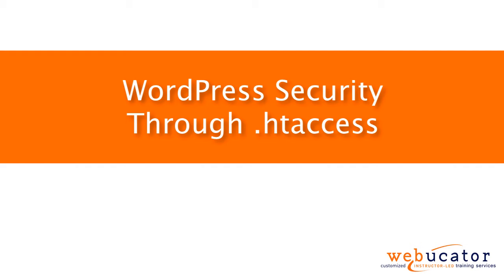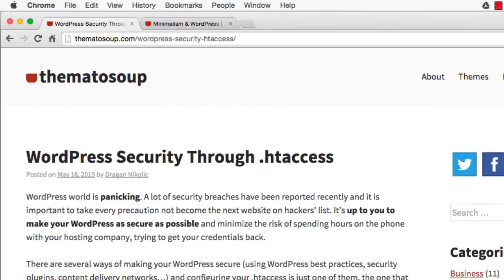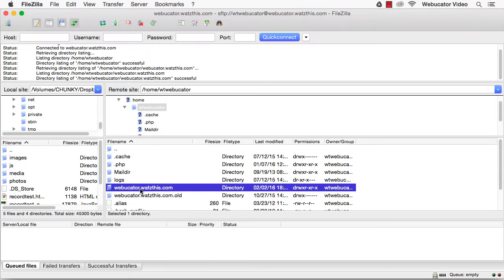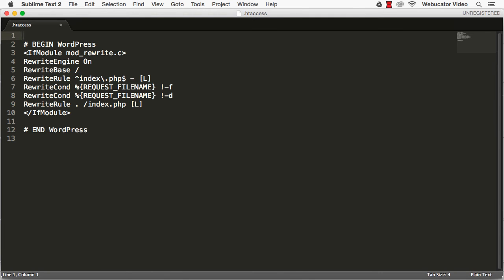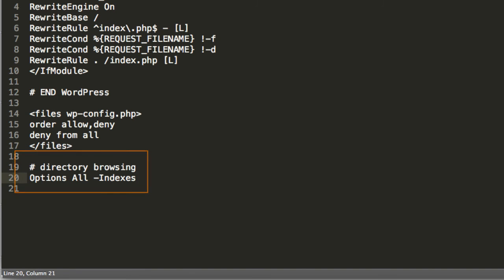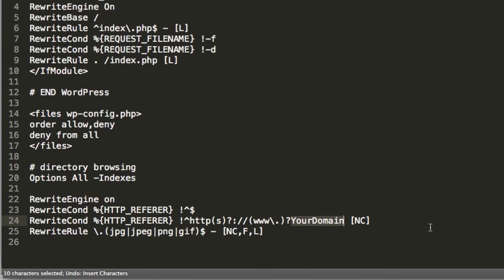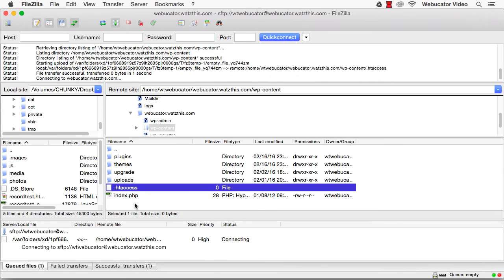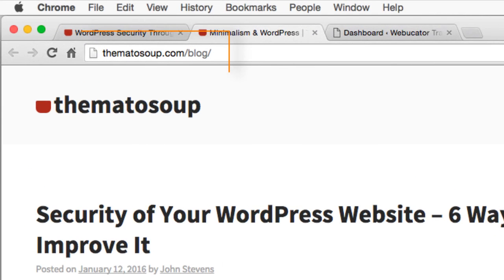WordPress Security Through .htaccess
In this video, we explain WordPress security through .htaccess. The video was inspired by a blog post by Dragan Nikolic